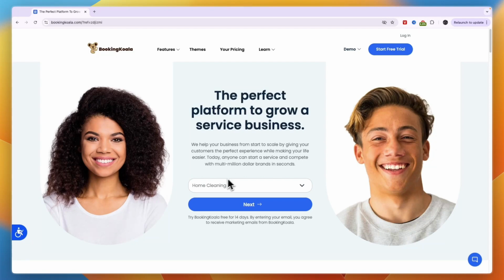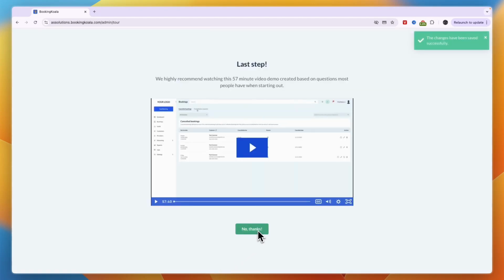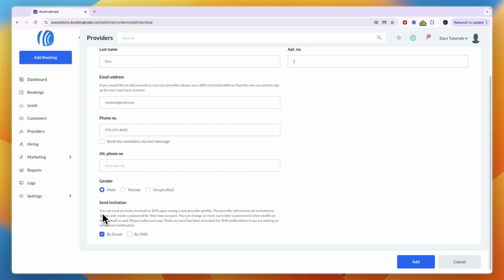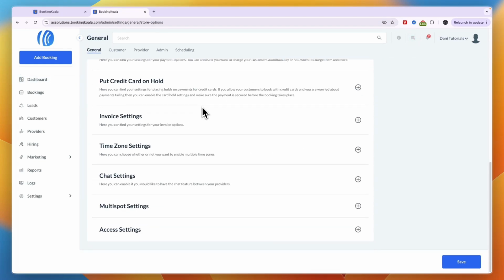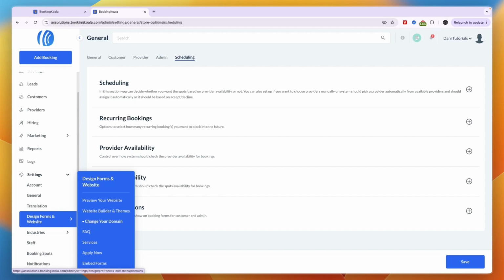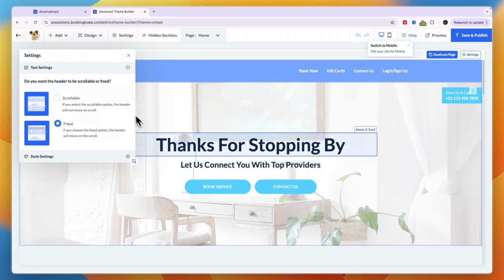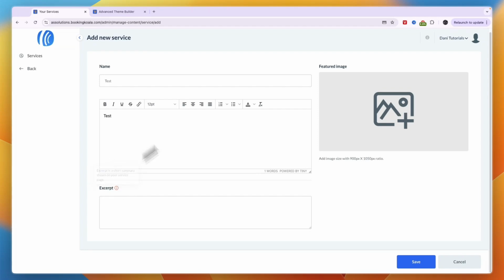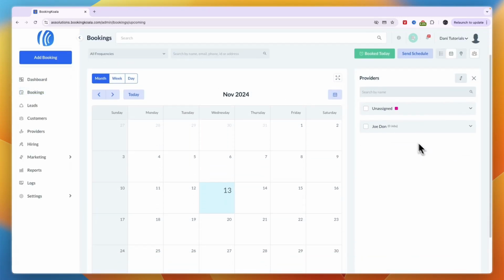How to Use BookingKoala (2026) | BookingKoala Tutorial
In this video I'll show you how to use BookingKoala.